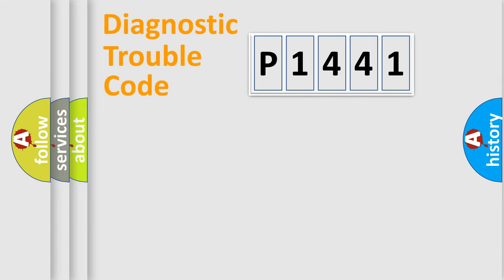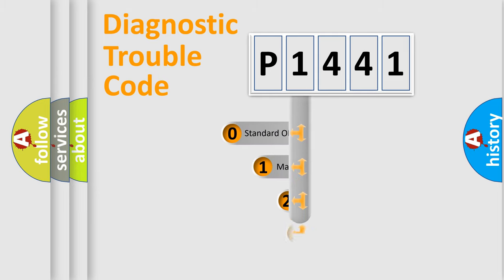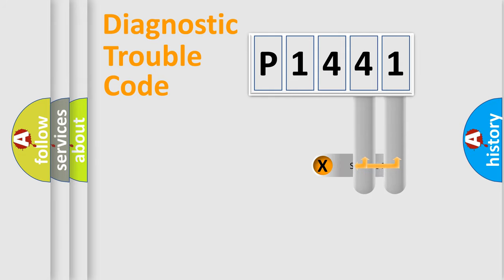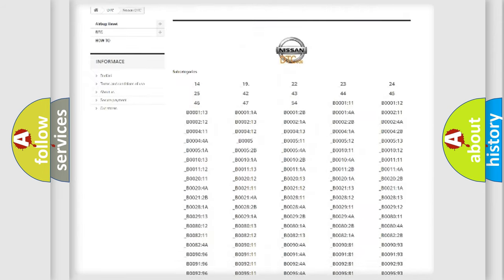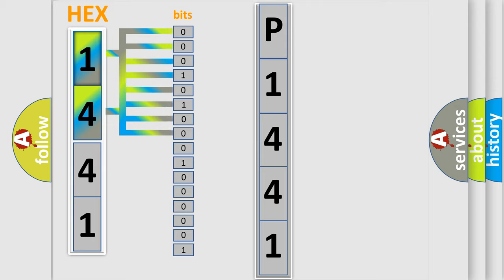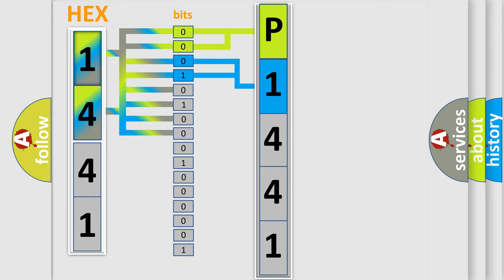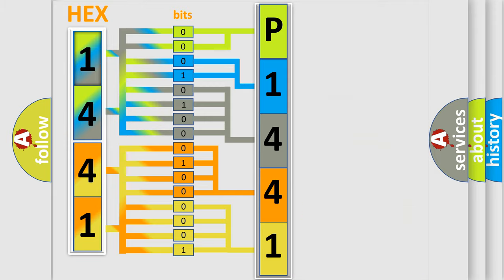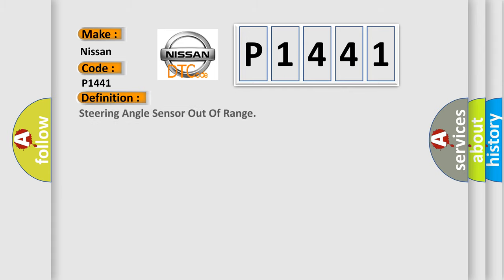DTC Nissan P1441 Short Explanation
Contents:
0:21 Basic DTC analysis according to OBD2 protocol standard.
1:48 Insight into programming
2:58 A diagnostically understandable description of the Diagnostic Trouble Code
3:05 Basic error definition

Make:
Nissan
Code:
P1441
Definition:
Steering Angle Sensor Out Of Range
Description:
• The position of steering wheel is out of specified range (straight positon,a max.error ±5°) during SAS zero point adjustment.
Cause:
 A fail of SAS zero point adjustmentInoperative HECU